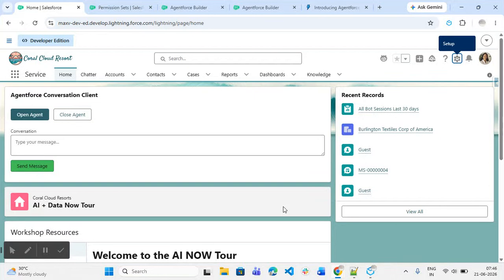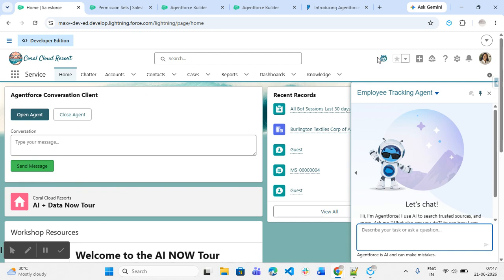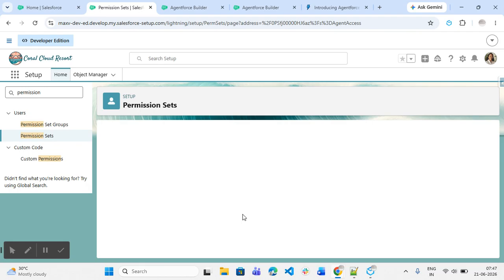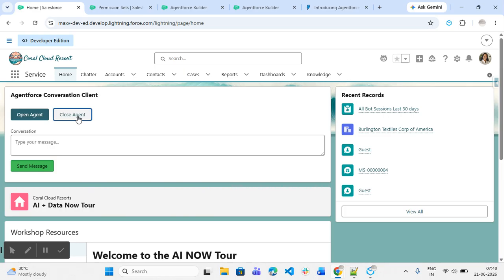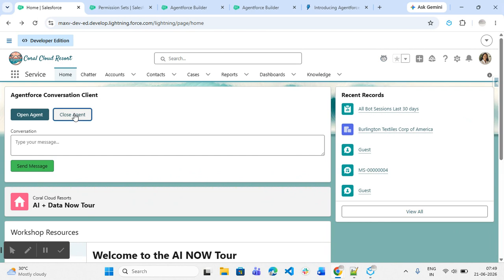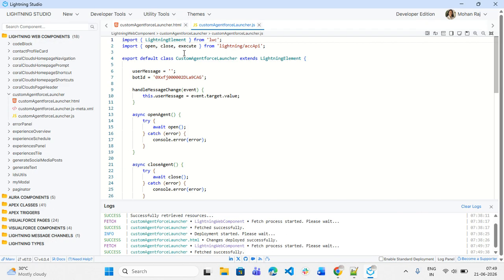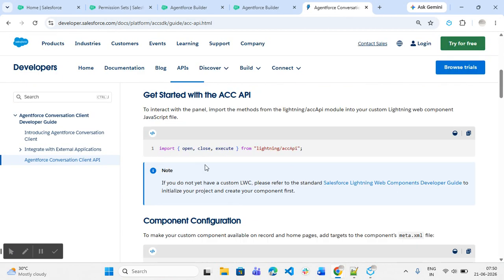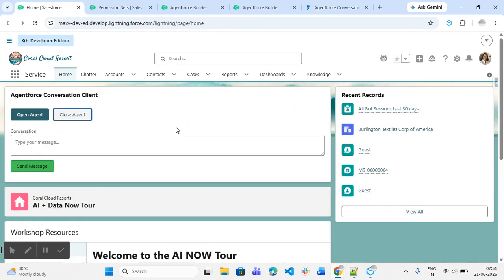Build an Employee Agent Experience with Agentforce ACC API | Salesforce LWC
In this video, I explore the Agentforce Conversation Client (ACC) API and show how to build a custom Lightning Web Component (LWC) that programmatically interacts with the native Agentforce side panel.

Instead of asking employees to manually open Agentforce and type a prompt, we can create a seamless experience directly inside Salesforce Lightning pages.

🚀 What you'll learn:

Open the Agentforce panel programmatically from an LWC
Close the Agentforce panel using the ACC API
Execute natural language prompts from a custom component
Launch contextual conversations using record data
Build an Employee Agent launch experience inside Salesforce
Understand how lightning/accApi connects LWC with the Agentforce side panel
Handle multiple requests through the ACC API

🔹 How it works:

1️⃣ User clicks an action in the custom LWC
2️⃣ LWC opens the Agentforce panel
3️⃣ A contextual prompt is sent using the ACC API
4️⃣ Employee Agent processes the request
5️⃣ AI-generated insights are displayed directly in the Agentforce conversation

The ACC API provides a communication layer between custom Lightning Web Components and the native Agentforce conversational experience, making it possible to bring AI assistance directly into the workflows where employees already work.